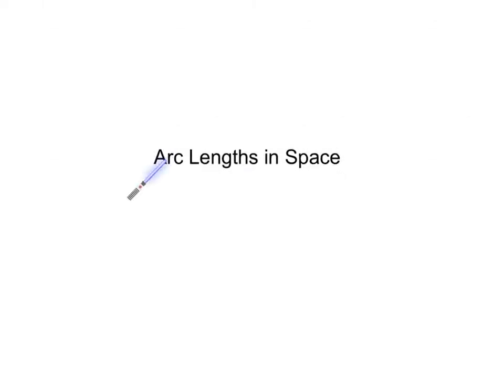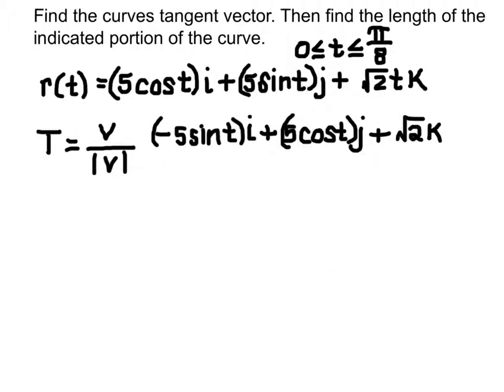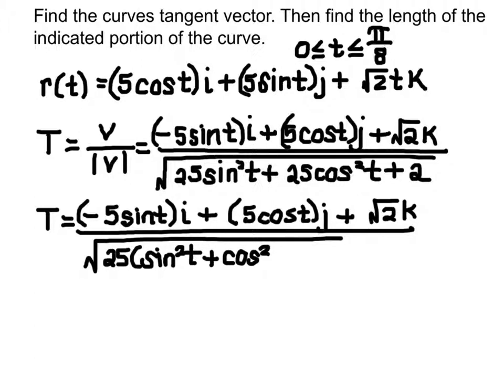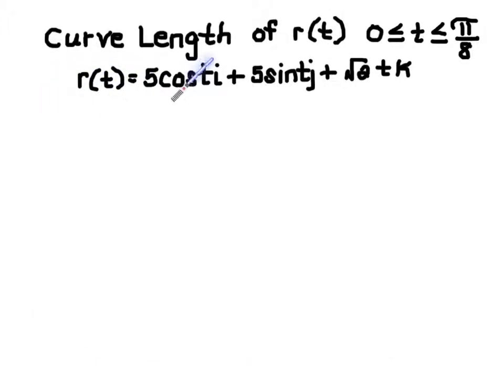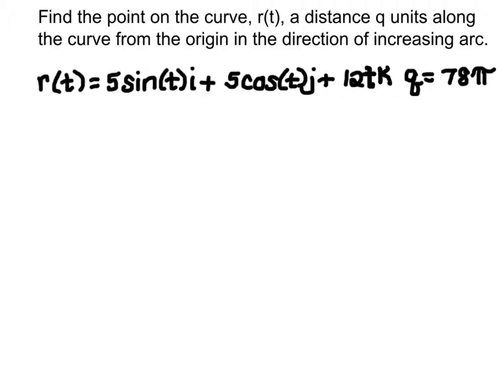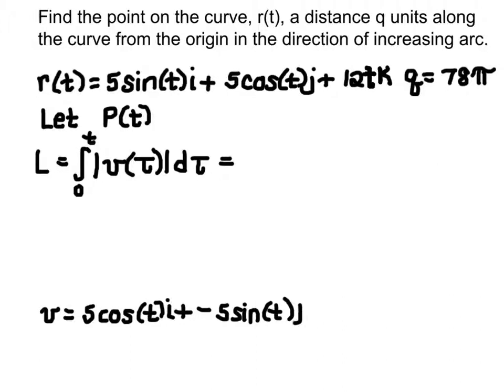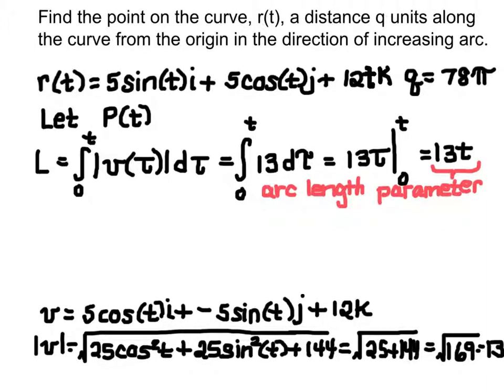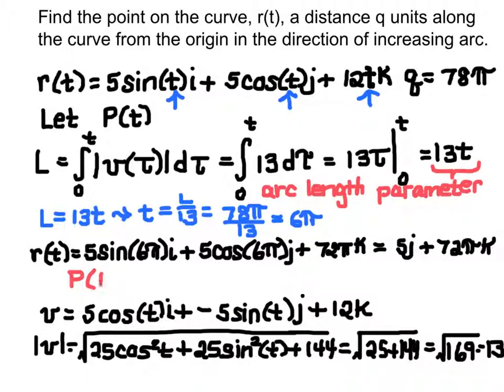Arc Lengths in Space